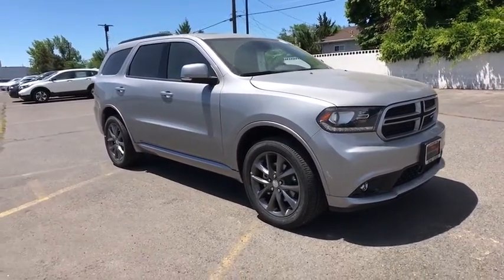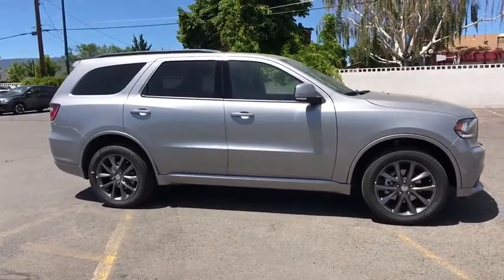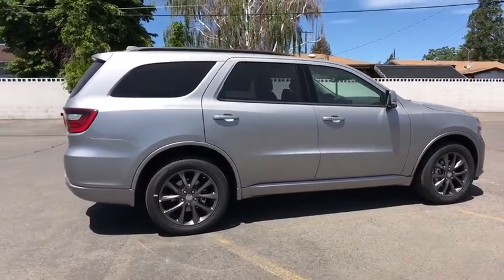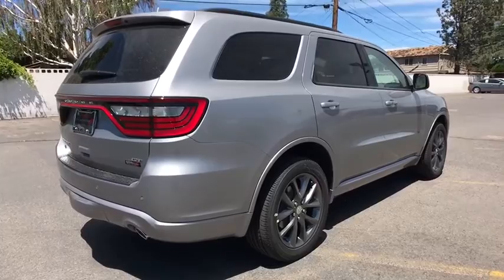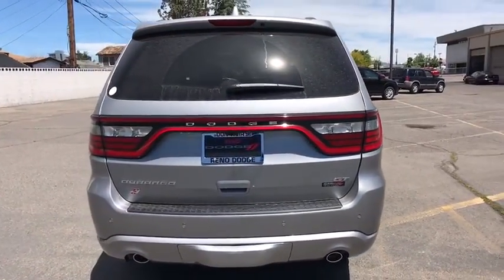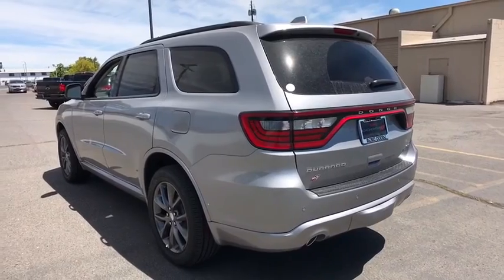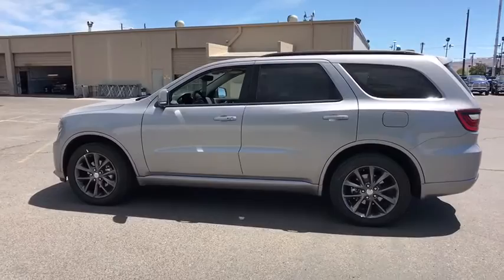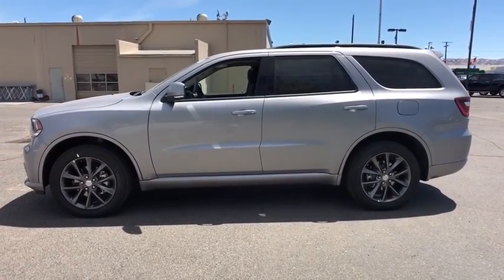2018 Dodge Durango Carson City, Dayton, Reno, Lake Tahoe, Carson valley, Northern Nevada, NV 218454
Billet Clearcoat New 2018 Dodge Durango available in Carson City, Nevada at Reno Dodge. Servicing the Dayton, Reno, Lake Tahoe, Carson valley, Northern Nevada, NV area.

Reno Dodge
700 Kietzke Ln

The 2018 Dodge Durango is the king of SUVs. The signature floating split-crosshair grille with dark or bright accents is designed to lead you forward without looking back, while standard projector fog lamps help improve visibility in poor weather conditions. The crossbars can fold into the side rails to improve aerodynamics and reduce wind noise. Inside, carry it all while fitting up to seven people or trying more than 50 different seating configurations. Get up to 84.5 cubic feet of cargo space when you fold the available 60/40 Fold & Tumble second-row seat and the available 50/50 split-folding third-row seat. The steering wheel offers a range of standard and available high-tech features to keep control at your fingertips, including infotainment display controls, phone commands, paddle shifters and speed control. Theres massive power within the Durango, which packs a 3.6L Pentastar V6 engine and can tow up to 6,200 pounds. The Durango offers two available all-wheel-drive systemsdepending on your choice of engine. Both systems enhance the vehicles traction and handling on a range of road conditions. And this SUV comes standard with the class-exclusive electronic eight-speed automatic transmission and robust steel, quick shocks and springs, providing impressive efficiency, acceleration and shifting. The Durango offers keyless entry and two infotainment systems, both including a 7- or 8.4-inch touchscreen, Android Auto, Apple CarPlay, integrated voice command, Bluetooth capabilities, SiriusXM radio, available USB and power outlets and navigation. The Durango is designed to help make you feel secure behind the wheel, with safety features such as parking assistance, adaptive cruise control, SiriusXM Guardian, blind spot monitoring, electronic stability control and rain-sensing wipers.